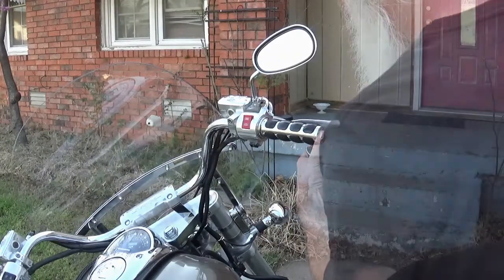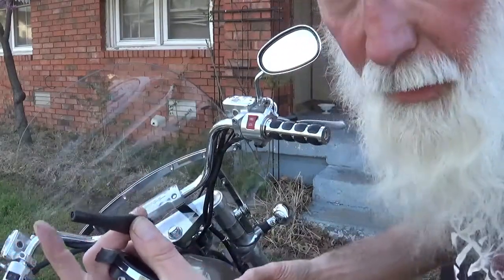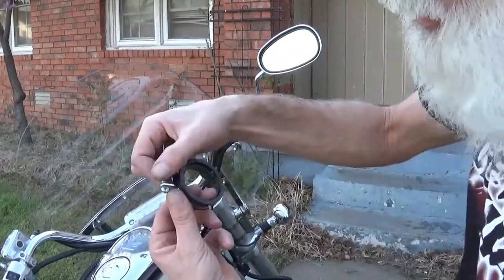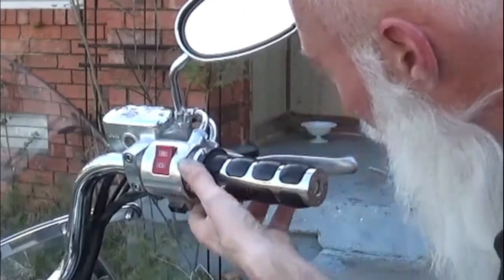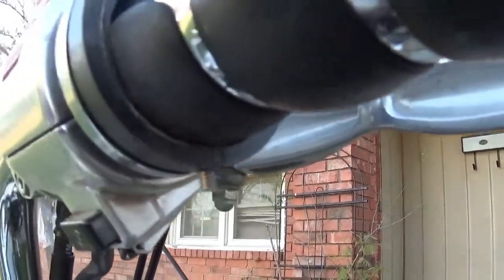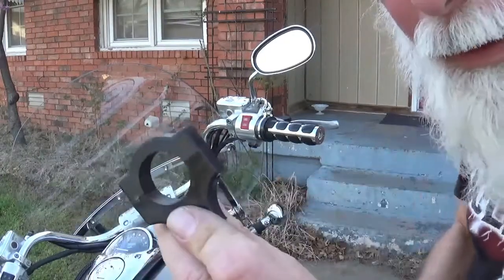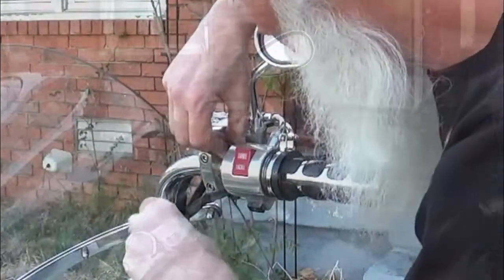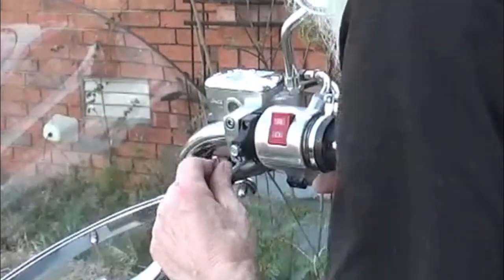Installing a Universal Throttle Lock on Your Motorcycle- A Guide to Installation- It's Easier than..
I bought the New Bike- a Honda VTX 1800- I installed this same lock on my Kawasaki, but works on almost any other motorcycle.
This Video takes you through all the steps and guides you through installation, adjustment, and tips and tricks.
Pardon the noise, it was a windy day and the wind would not stop...
Ride Safe!
How to's
Dirt and street bike diagnosis and repair
Various Motorcycle trips over half of the United States (so far)
and more.
Feel Free to add your comments and questions also!